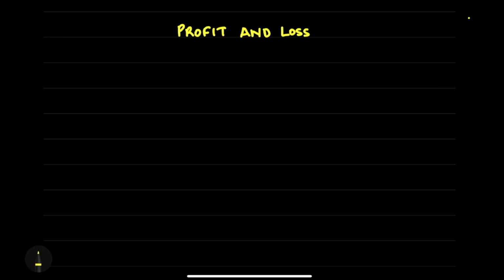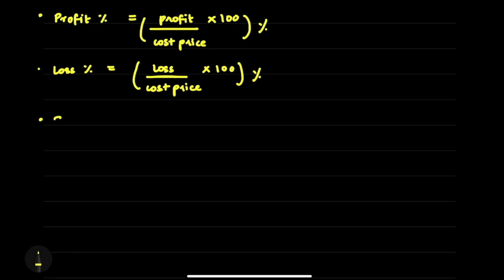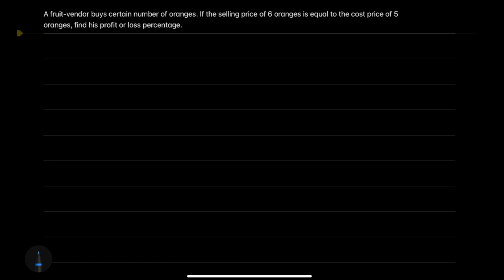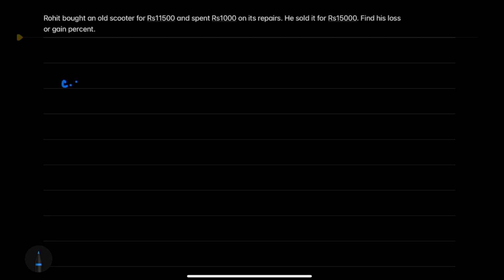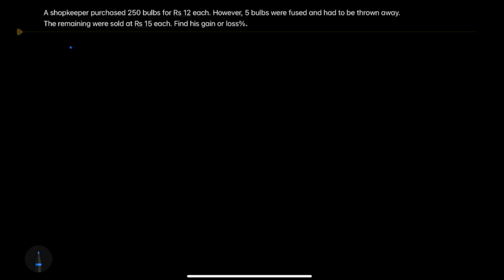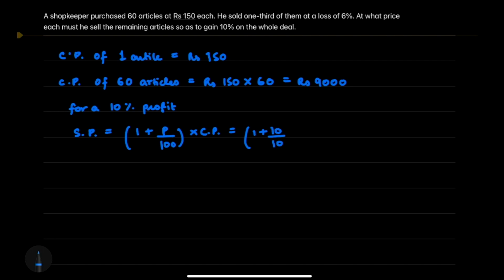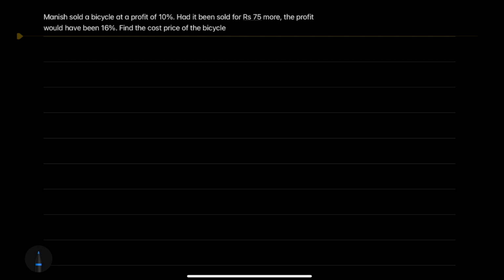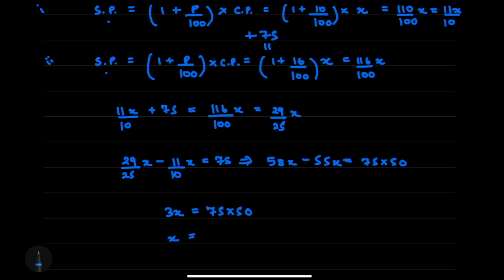Exam prep profit and loss with examples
💰 Master Profit & Loss with Ease! | Class 8 Maths | ICSE & CBSE

📌 In this video, we break down Profit & Loss concepts in a simple and engaging way! Learn key formulas, tricks, and step-by-step examples to solve questions easily—perfect for ICSE & CBSE Class 8 students.

✨ Topics Covered:
✅ Important keywords in Profit & Loss 📊
✅ Rule of thumb for quick calculations ➕
✅ Understanding overheads & their impact ⚖
✅ Profit & Loss formulas explained 🔄
✅ Step-by-step problem-solving with real examples 🎯

📖 Timestamps:
⏳ 0:00 - Introduction
📊 0:37 - Important Keywords
➕ 2:02 - Rule of Thumb
⚖ 4:00 - Overheads
🔄 4:30 - Examples
📉 4:35 - Example 1
📈 5:45 - Example 2
📏 7:55 - Example 3
📝 9:30 - Example 4
📖 10:55 - Example 5
📊 12:30 - Example 6
🎯 16:40 - Example 7